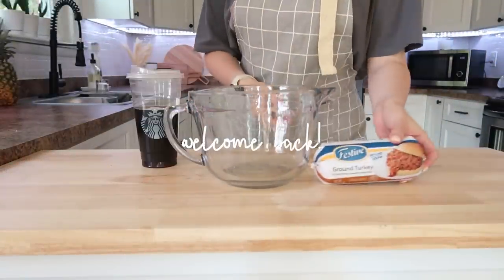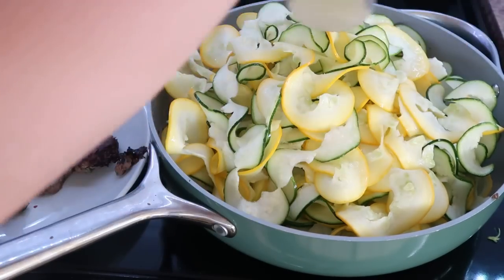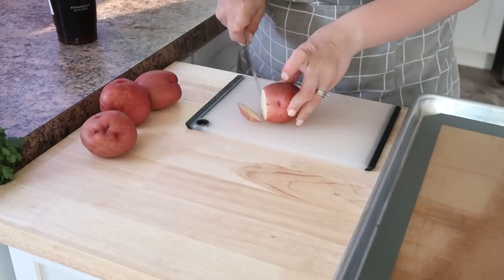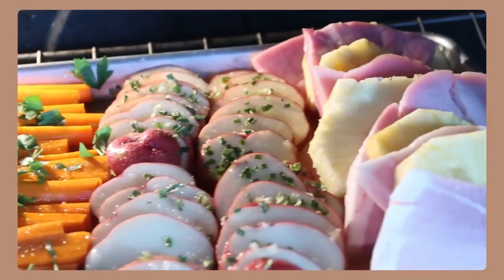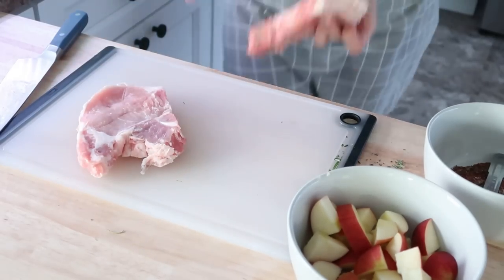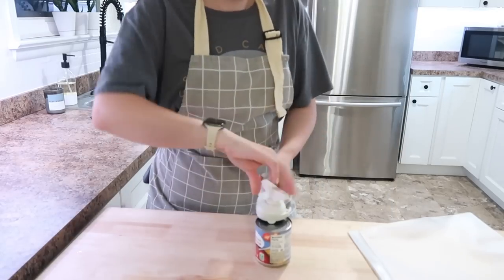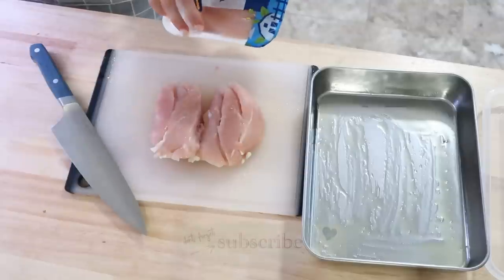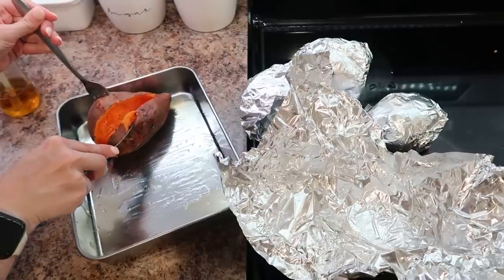EASY MONTHLY FREEZER MEAL PREP RECIPES COOK WITH ME LARGE FAMILY MEALS WHATS FOR DINNER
Thank you Birch for sponsoring. to get $400 off your Birch mattress plus two free pillows!

Pans With Lids I Use For Freezer
Oil Dispenser
Zucchini Noodle (Zoodle) Maker

Write Me:
Adaline Zook